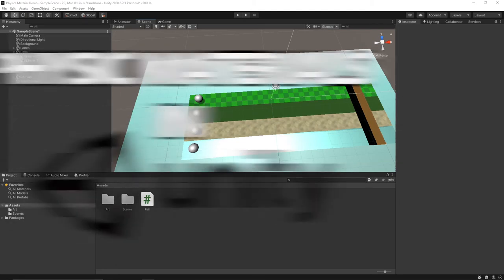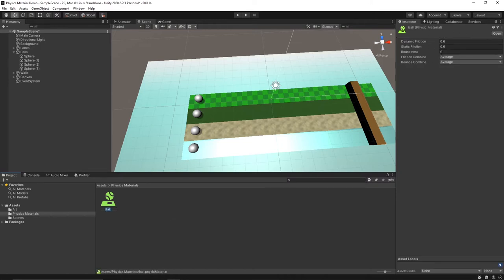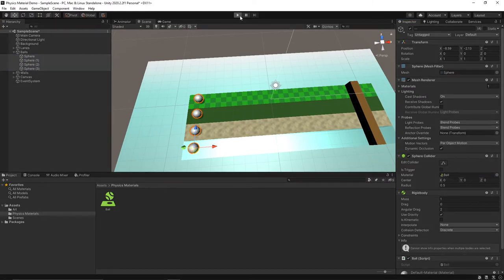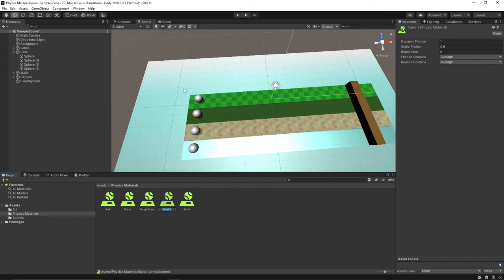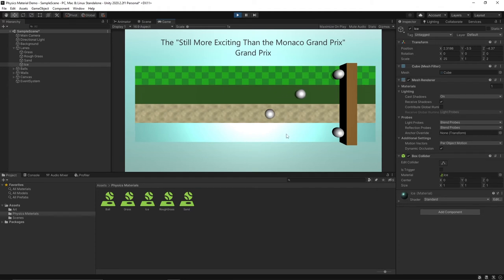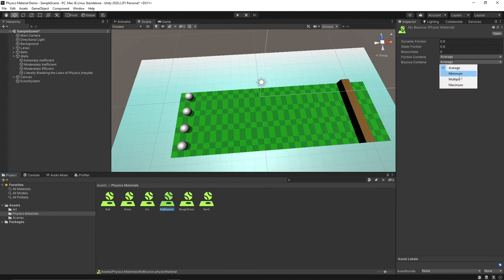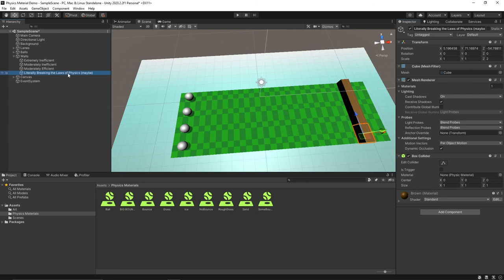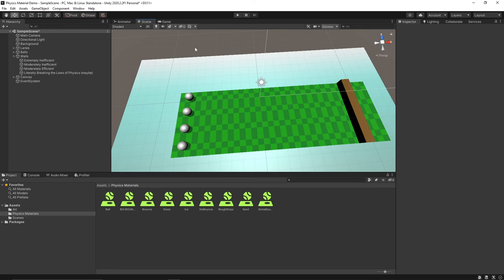Use Unity Physics Materials to Simulate Different Surfaces!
In this Unity tutorial, I teach you how to use Unity's Physics Materials to simulate different physics on different surfaces as well as how to make different objects bounce differently.

Also, physics is a hard word to say.

Intro 0:00
Physics Materials 0:46
Friction 1:51
Bounciness 3:51
Outro 5:43